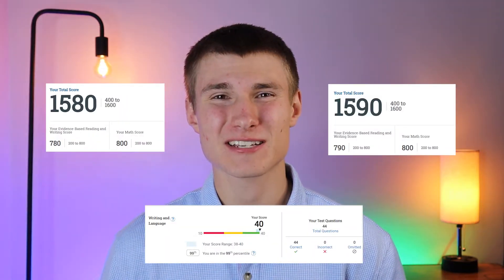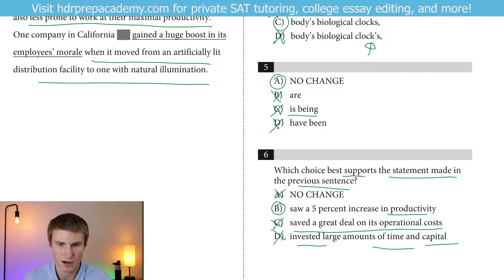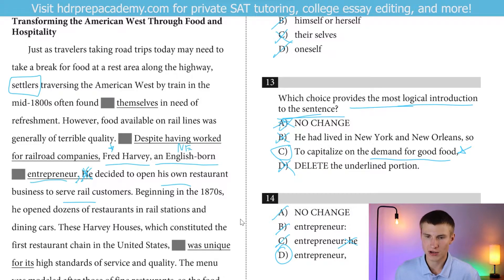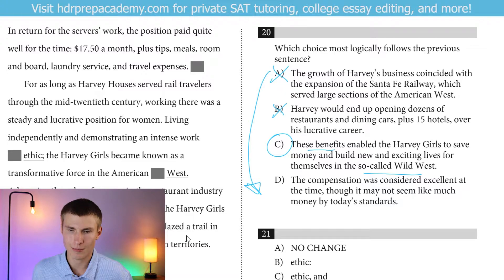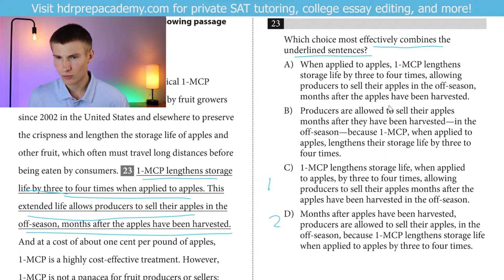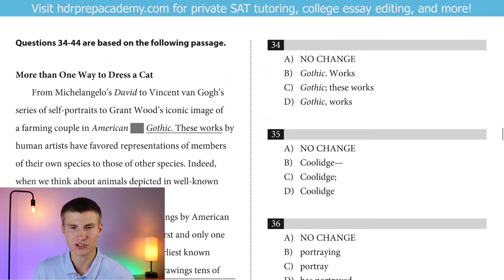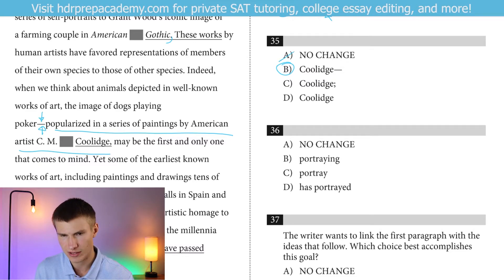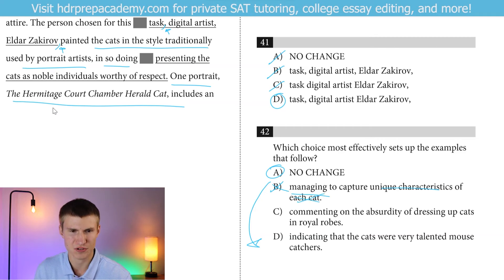SAT Practice Test 3 Writing Walkthrough! 2X Perfect Writing Scorer! Improve on SAT Writing Quickly!